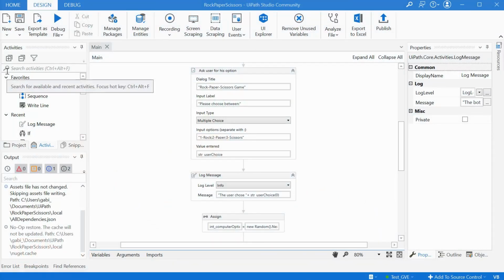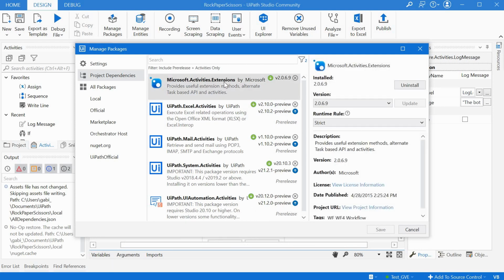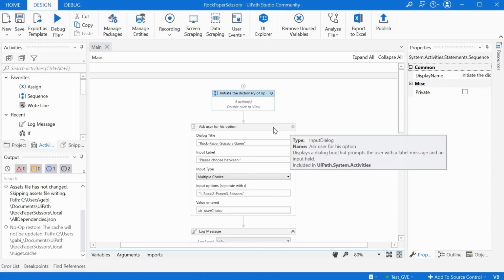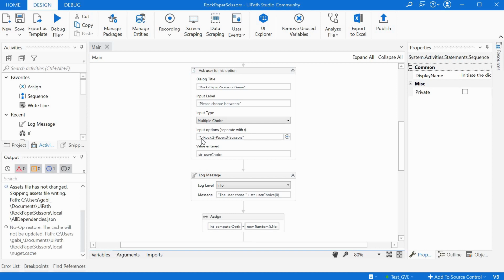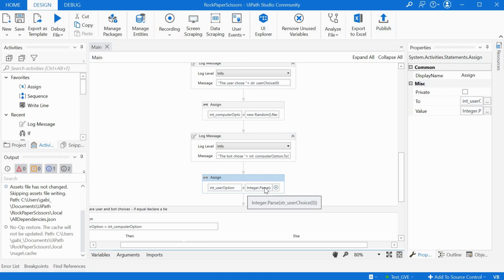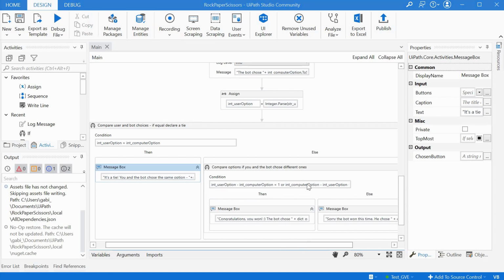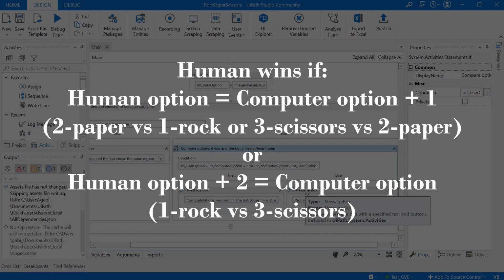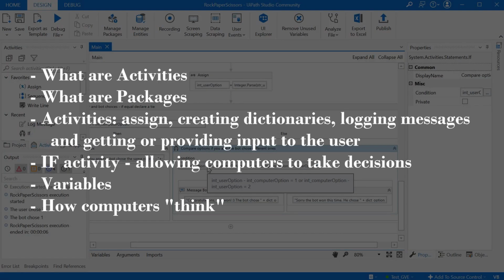UiPath for Kids Episode 2 - The Rock-Paper-Scissors Game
This video presents some first UiPath programming elements, while explaining how the game of rock-paper-scissors was built. It mentions Activities, Packages, Variables and decisions with the IF activity. At the end, it also presents a small elegant mathematical solution to help the computer decide who is the winner of the game.

00:01 Topic and summary of the video
00:23 UiPath Hacks for Kids intro theme
00:48 Reminder to create an UiPath account and install Studio
01:12 What are activities ?
01:43 What is a package ?
03:06 The activities used to build the game
04:14 What is a variable ?
06:48 The IF activity
10:20 Wrap-up and conclusion